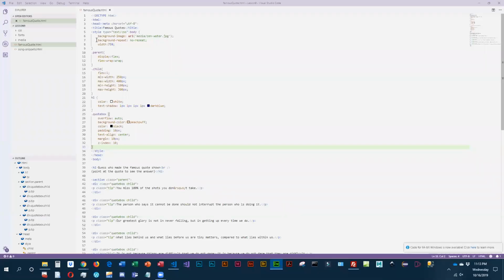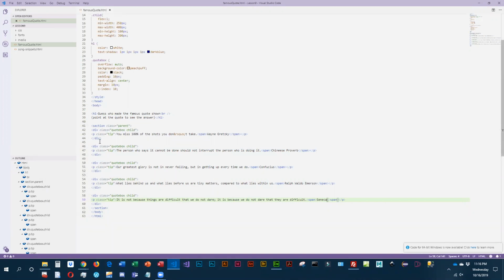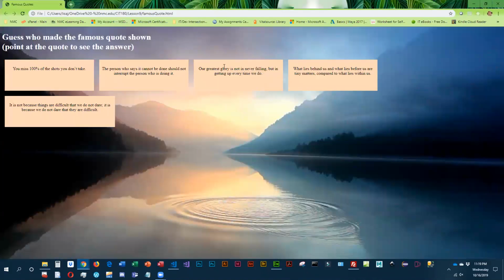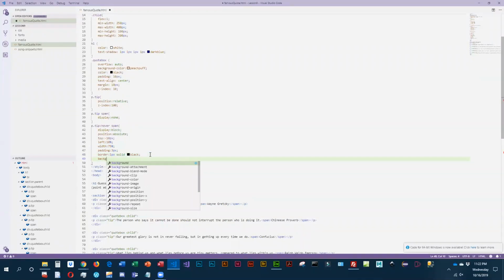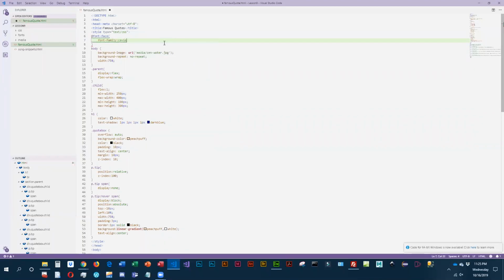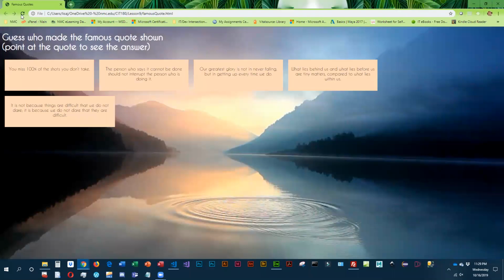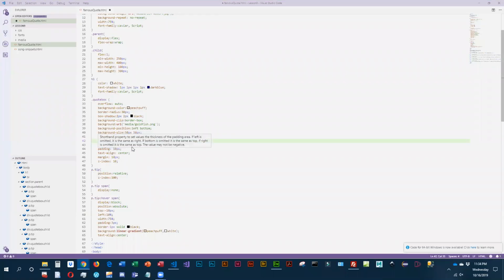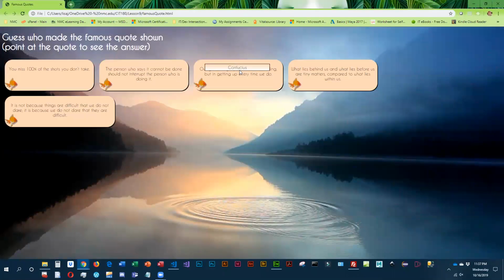adding tool tips, webfonts and graphics to famous quotes